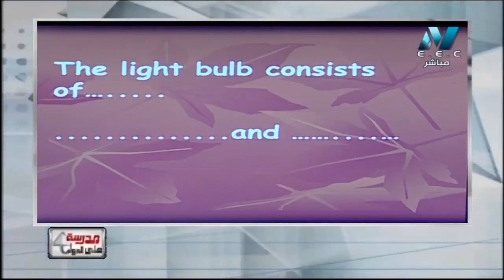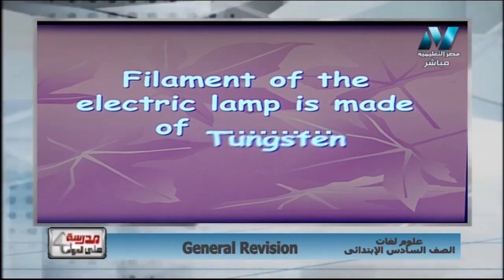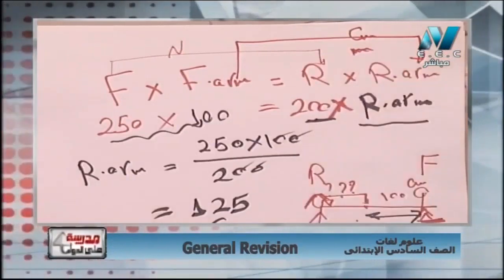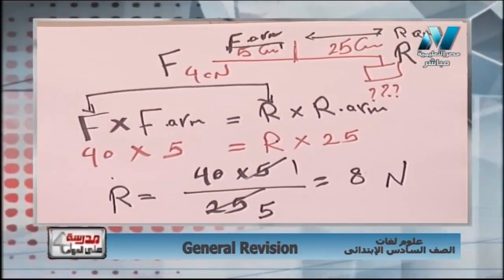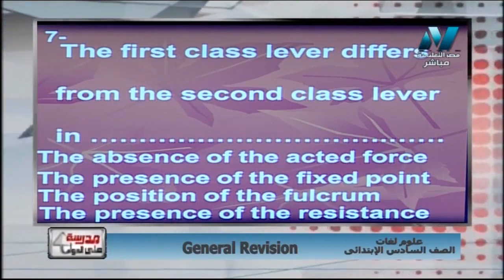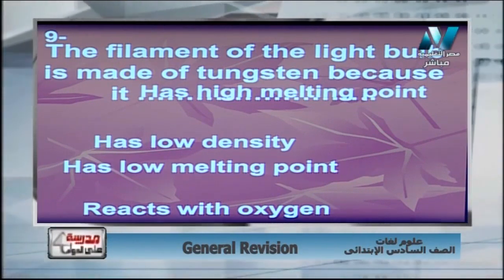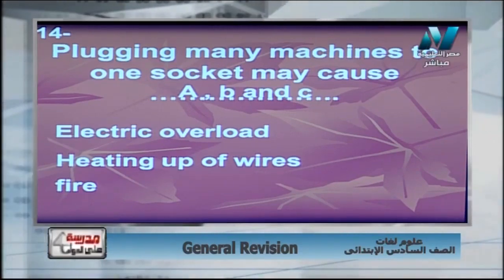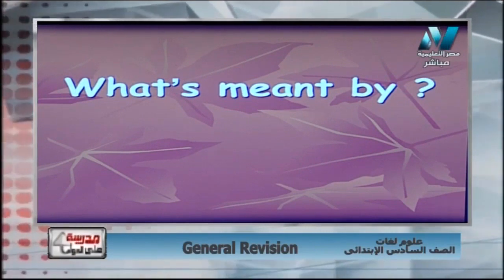primary 6 = general revision second term 2